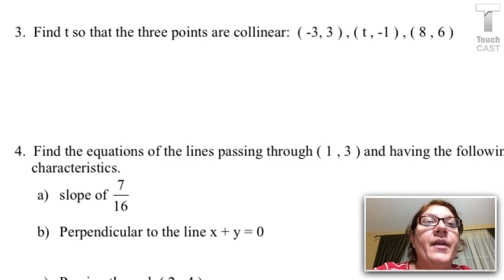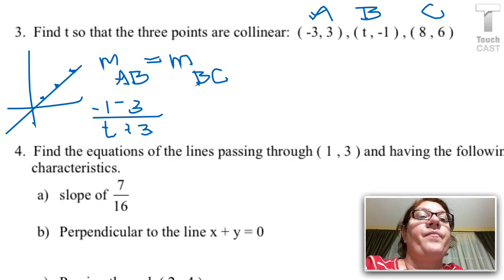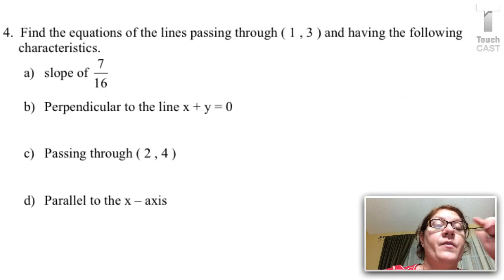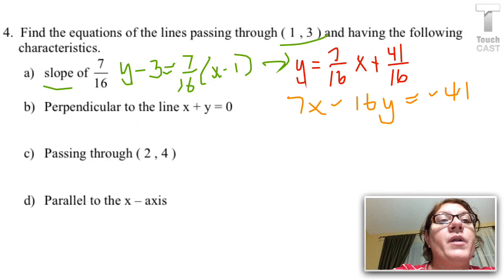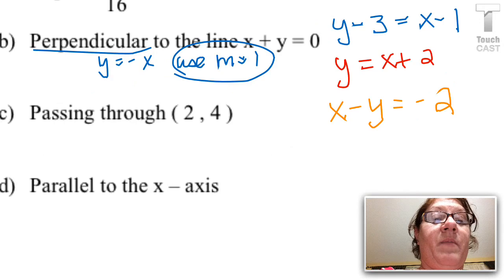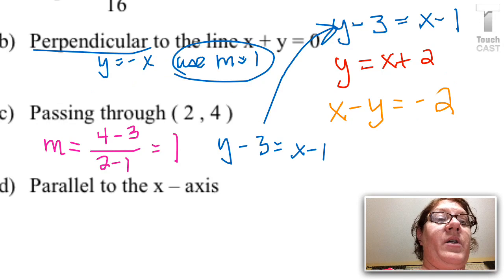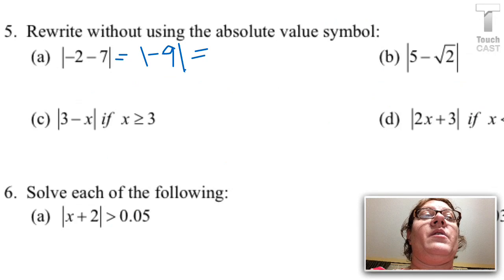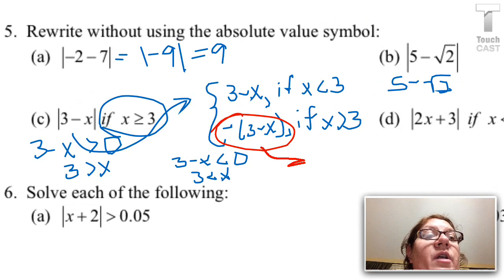P1 notes pt 8